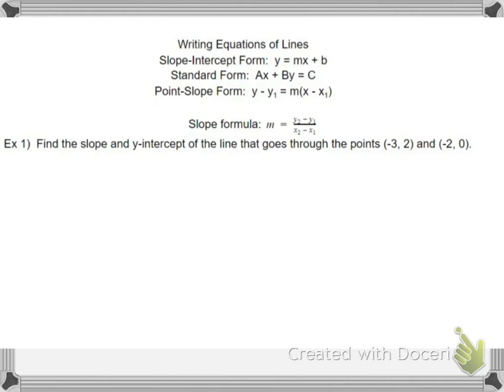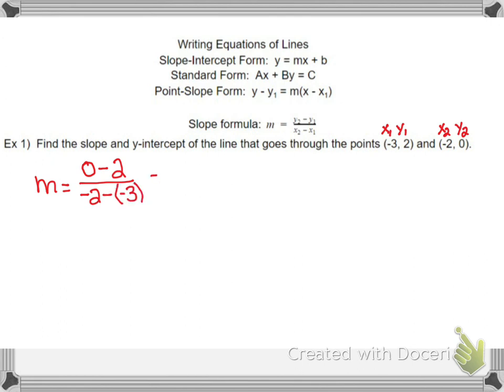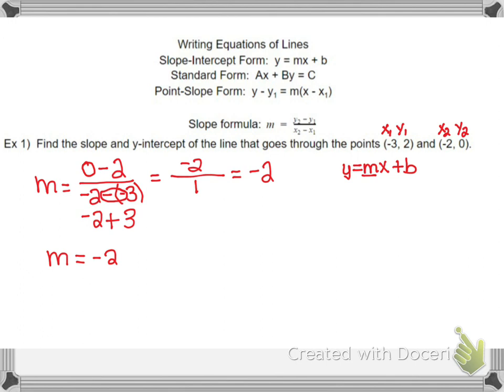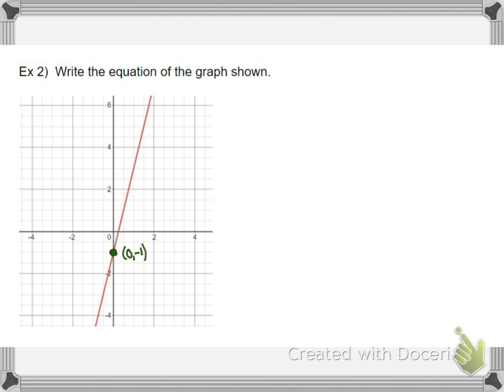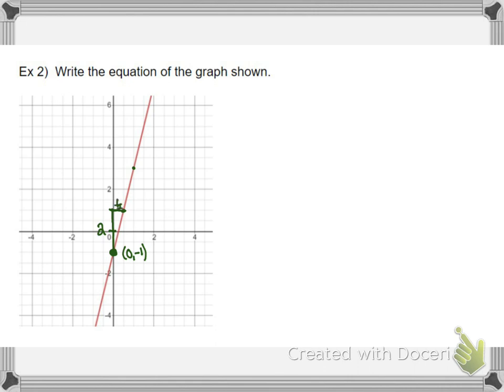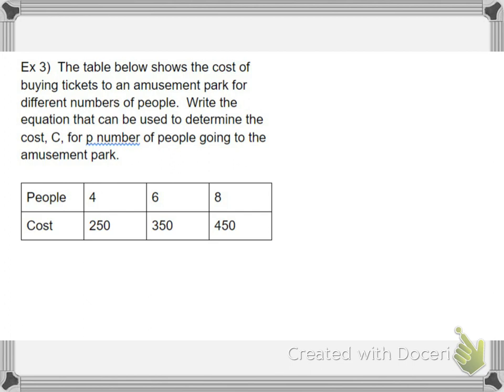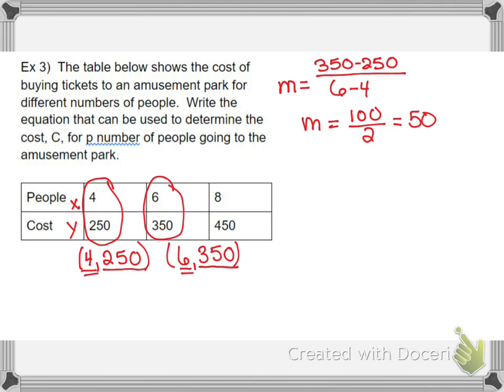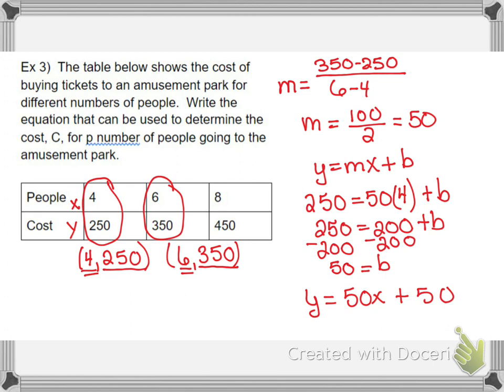Writing Equations of Lines